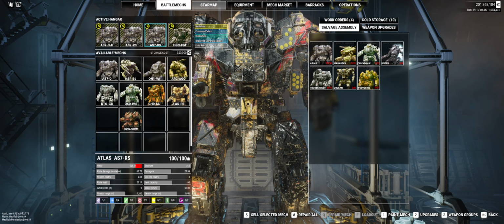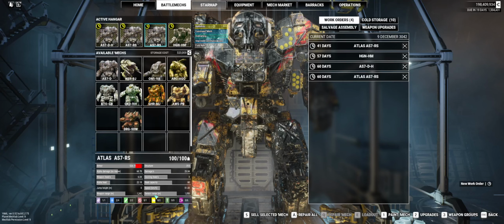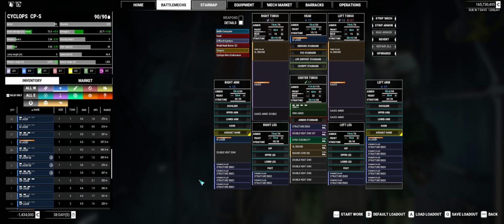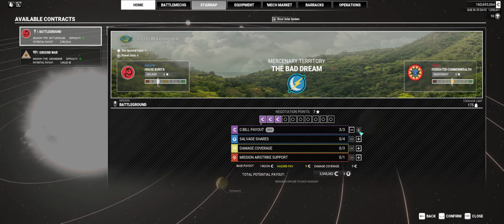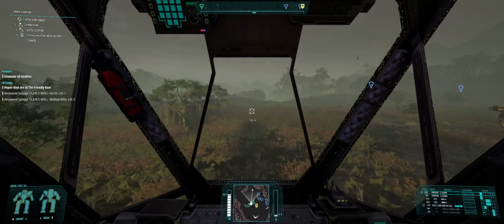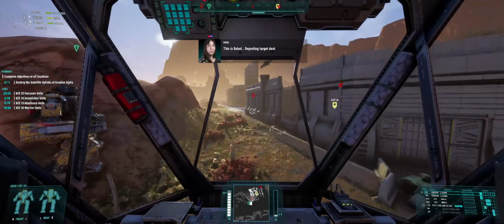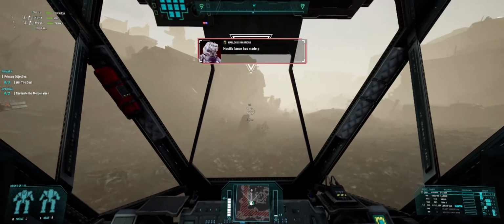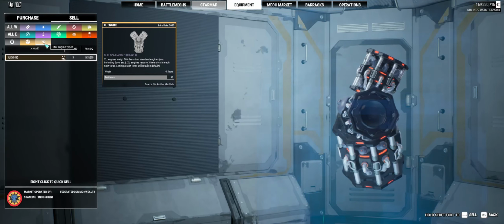MechWarrior 5 Modded: Ep 65 Finally found the CP-Slepnir and some Merc Badges.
Career Start in 3015 playing the main campaign then each DLC as the game advances then a 2 year hiatus for the Clan Invasion, follow along and help comment and drive the progress.

Mechwarriors 5 is the latest in a long line of MW based games and is itself based on the Tabletop game BattleTech (which is also now a PC based game).
In the game you take command of a mercenary company with a lance of up to four battlemechs (5 to 15 meter tall humanoid machines) and fight your way through numerous missions in a vast section of our universe known as the Inner Sphere.
The universe is so vast and it's story so deep it has spawned over 100 books telling the story of the hero's and anti-hero's of it's age.